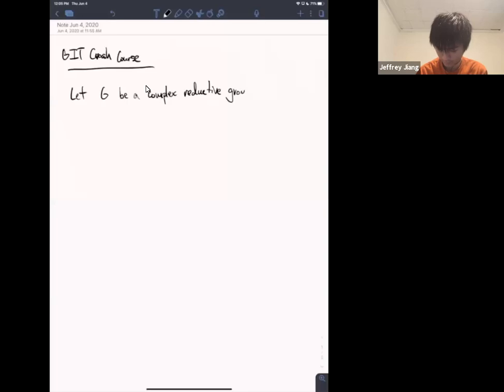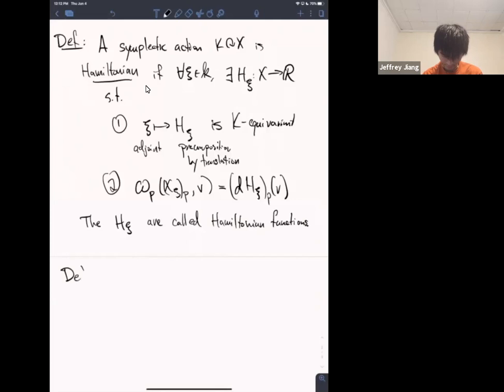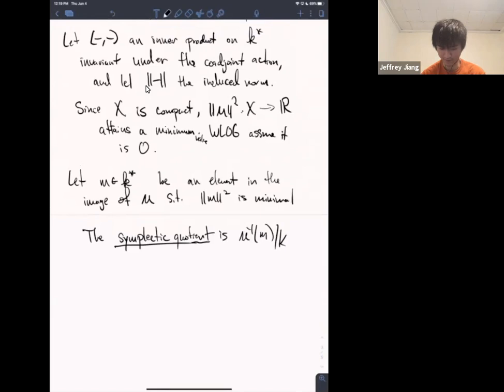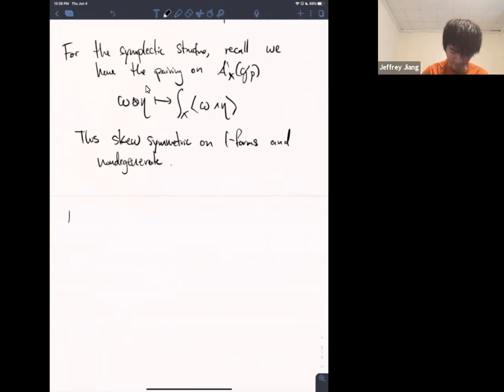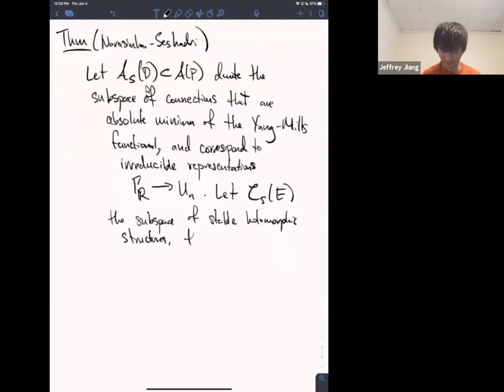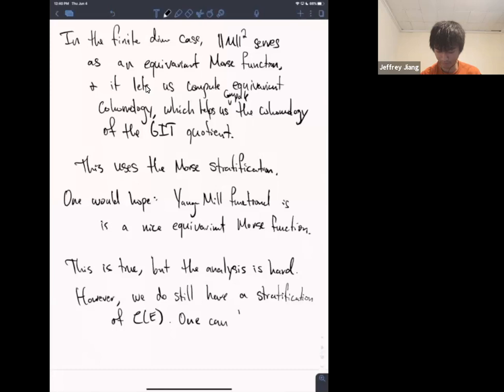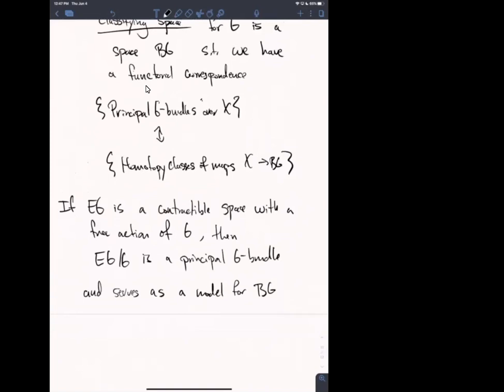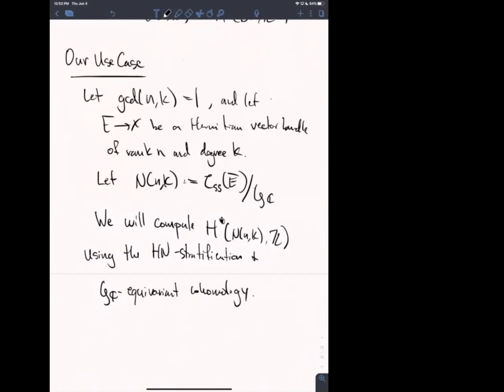SMC 2020 - The Yang-Mills equations, Day 4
This is the fourth lecture in the minicourse: "The Yang-Mills equations".

This minicourse was lead by Jeffrey Jiang at Cornell University as part of the 2020 Summer Minicourses at UT Austin.